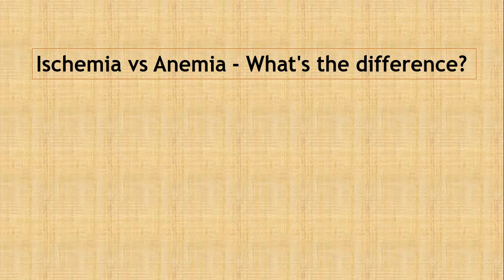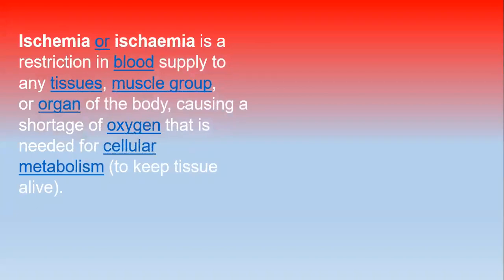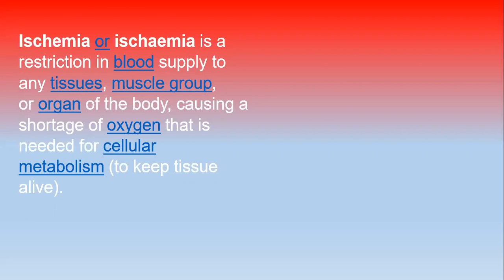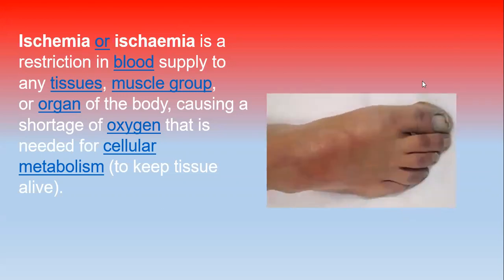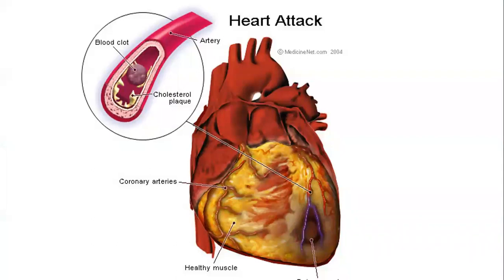Ischemia vs Anaemia (Simple way to learn)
Ischemia or ischaemia is a restriction in blood supply to any tissues, muscle group, or organ of the body, causing a shortage of oxygen that is needed for cellular metabolism (to keep tissue alive) while Anaemia is a deficiency in the number or quality of red blood cells in your body. Red blood cells carry oxygen around your body using a particular protein called haemoglobin. Anaemia means that either the level of red blood cells or the level of haemoglobin is lower than normal.